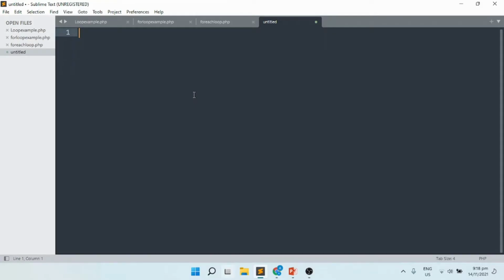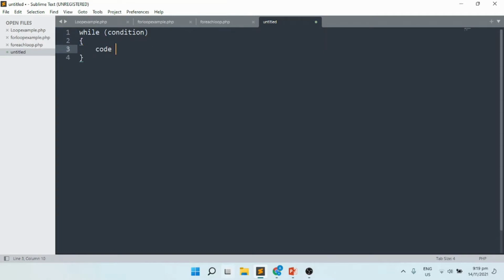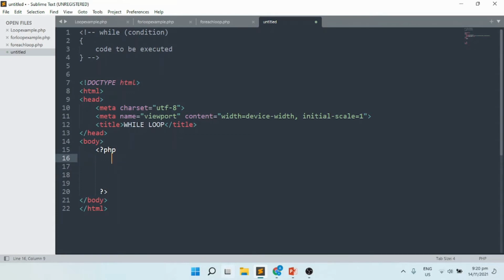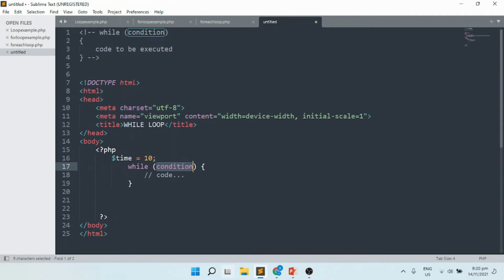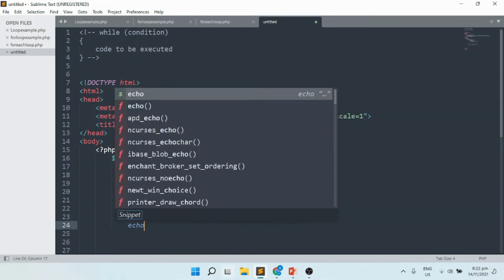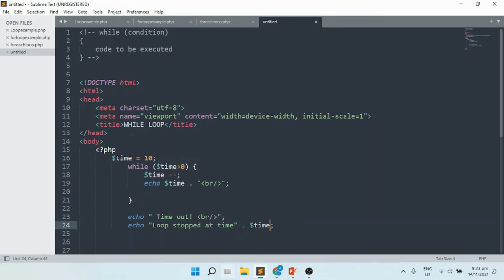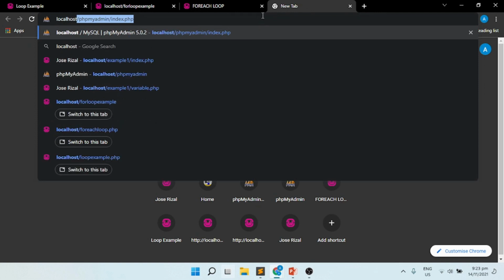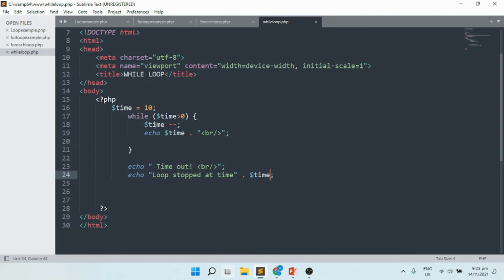4. WHILE LOOP